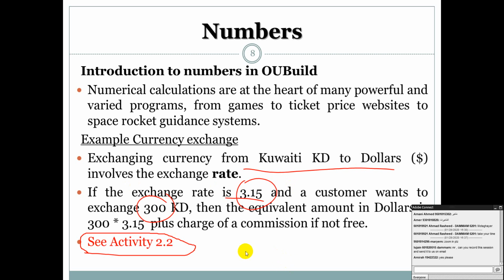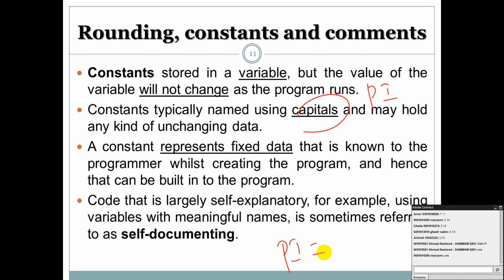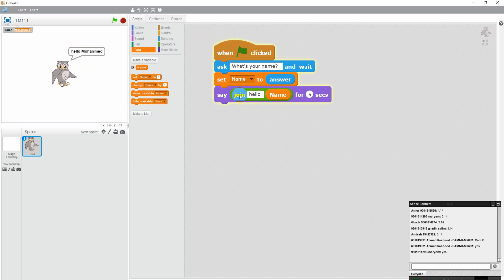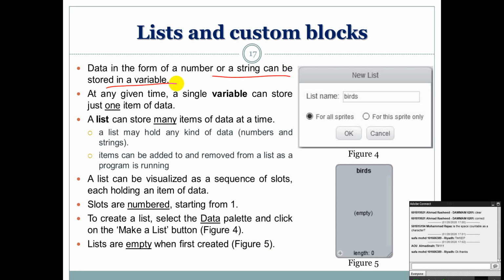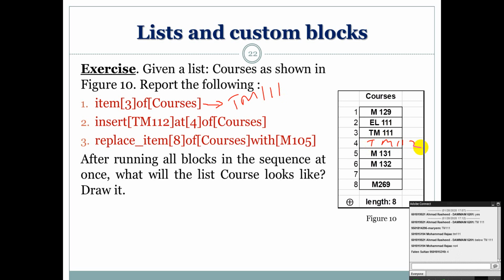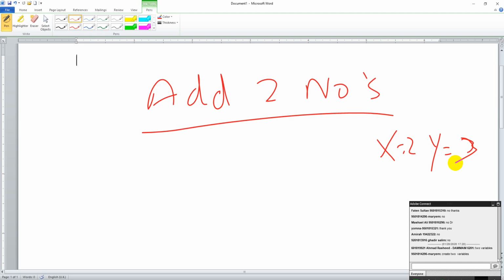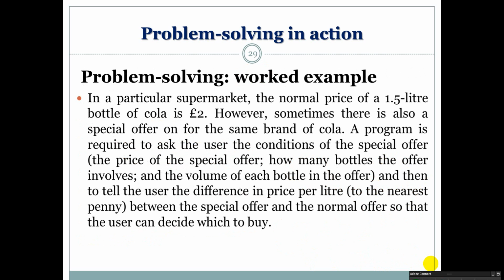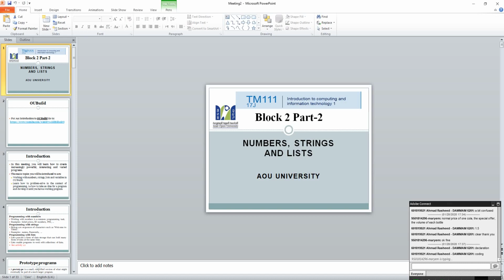TM 111 Meeting 2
This video explain the use of variables in programming. Also explains, numbers, strings and lists in OUBuild.